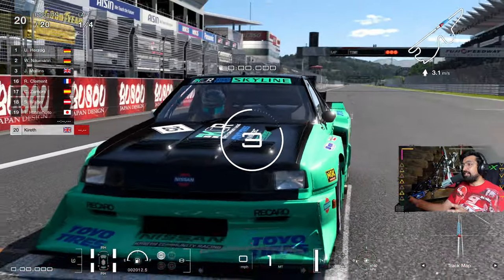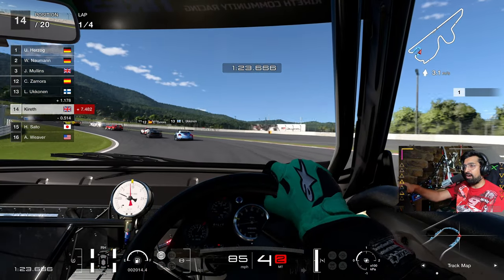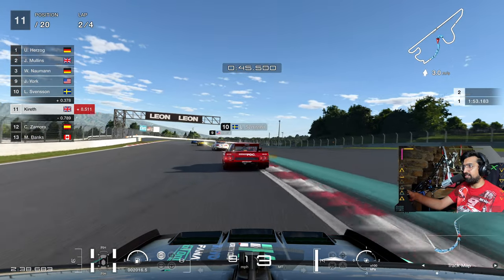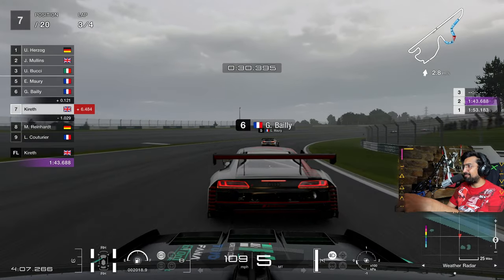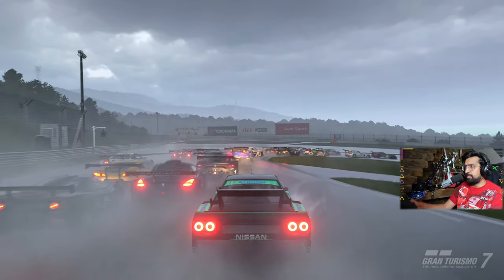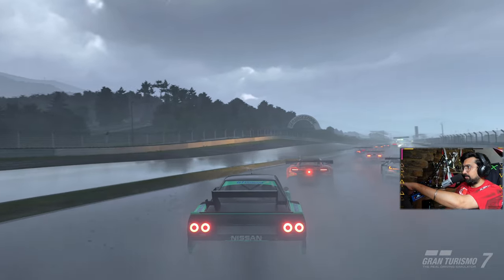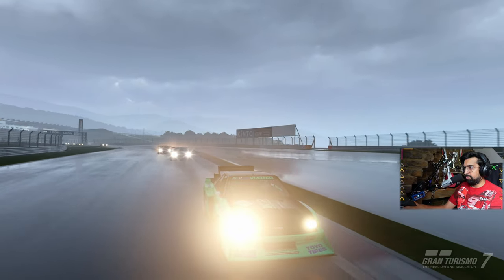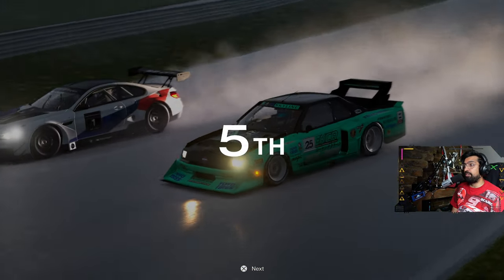Why You NEED To Drive The New Skyline Super Silhouette In Gran Turismo 7!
The Nissan Skyline Super Silhouette is a VERY interesting car in Gran Turismo 7 with unique handling characteristics and a presence in the Gr3 car - I think you should DEFINITELY be checking this out!

3️⃣❤️‍🔥Join our sim racing Discord and CHAT with over 800 other sim racing drivers and fans!

2️⃣❤️‍🔥Thinking about signing up to iRacing? Please use my code or my referral email!

3️⃣❤️‍🔥Pre-order the Gran Turismo 7 25th Anniversary Deluxe Physical edition from Amazon here!

4️⃣❤️‍🔥Want to sound like me? Buy my Shure MV7 microphone from Amazon here!

6️⃣❤️‍🔥 I started streaming Gran Turismo with a Thrustmaster T150!

My gear!

Rig: GT Omega Prime (supplied by the nice people at GT Omega)
Wheel: Fanatec CSL Elite With McLaren GT3 V2 Rim
Pedals: Fanatec V3 Pedals
Screen: Samsung G7
Mic: Shure MV7
Capture Card: AverMedia Live Gamer Portable 2

HUGE thanks to all the Kireth Kart Channel Legends below, who are directly supporting the channel!

Kate S
Kireth Super Legend

Steve Biafron
Kireth Super Legend

ChinookFE147
Kireth YouTube DRS

Azeria
Kireth Super Legend

Uncle Tashie
Kireth Super Legend

Cyrus Darkfur
Kireth Ultra Legend

Rory Alexander
Kireth Ultra Legend

Ali Burgess
Kireth Super Legend

Henry Bernal
Kireth Super Legend

FastGinger
Kireth Super Legend

Thomas Spoerl
Kireth Ultra Legend

MosquitoByte_66
Kireth Super Legend

Ray Rivera
Kireth Super Legend

RA_ Baz68
Kireth Super Legend

Sir Max Turbo101
Kireth Super Legend

CallumRaces
Kireth Ultra Legend

Susie K
Kireth Super Legend

Motorsport Magpie
Kireth Super Legend

Maik Simasek
Kireth Ultra Legend

Michael Nickle
Legend Of Legends

Andy Dewar
Kireth Ultra Legend

JC 9.53
Kireth Ultra Legend

Stephen Scott
Kireth Super Legend

Ian Kemp
Kireth YouTube DRS

Brain Butter
Kireth Super Legend

Aiden Pickering
Kireth Ultra Legend

Steve Biafron
Kireth Ultra Legend